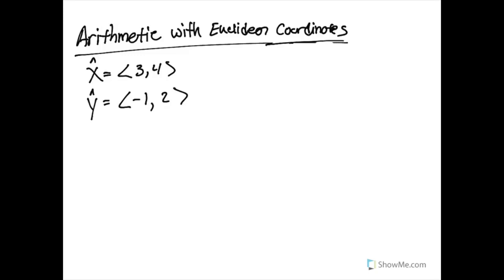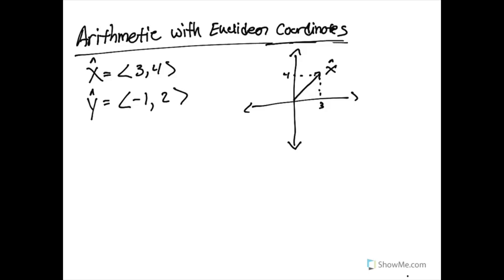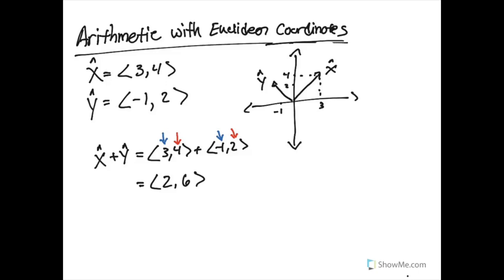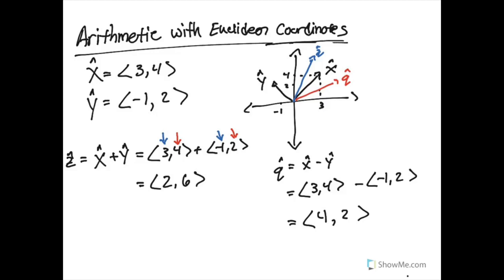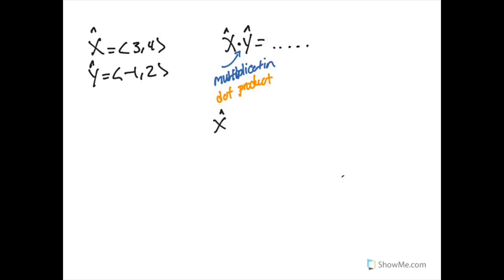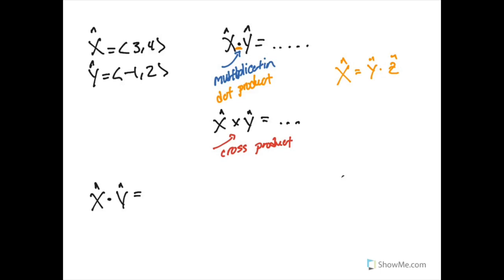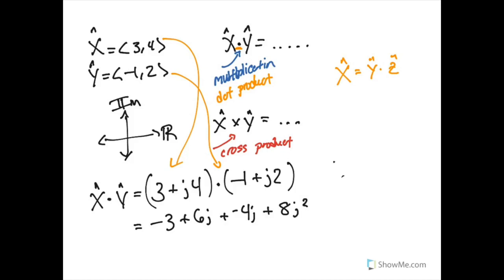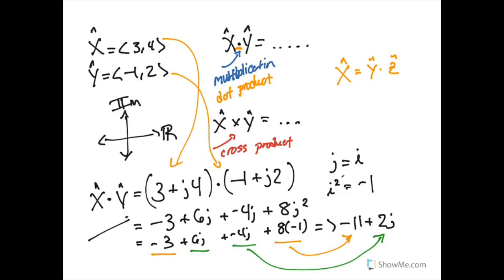Arithmetic in Cartesian Coordinate Systems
A review of how to perform addition, subtraction, and multiplication in the complex plane.